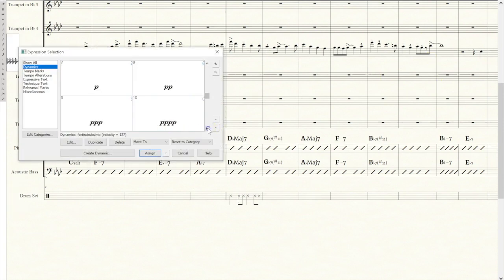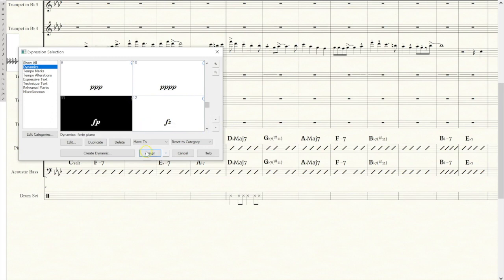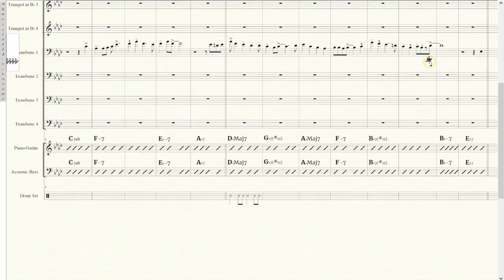Simple Big Band Arranging - Adapting a Melody (part 3)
Part of three of adapting a melody for Big Band. Adding articulation and dynamics to the melody and rhythm section parts.